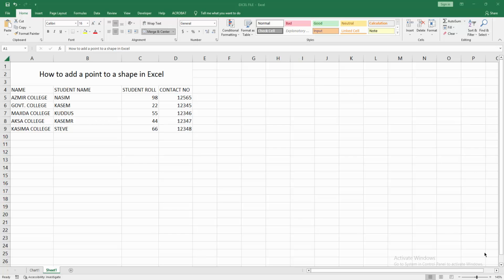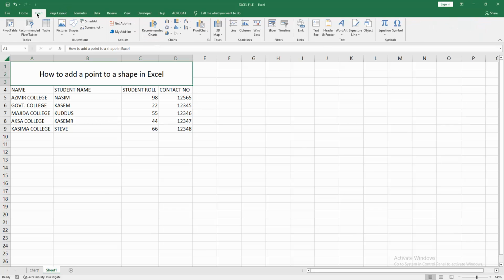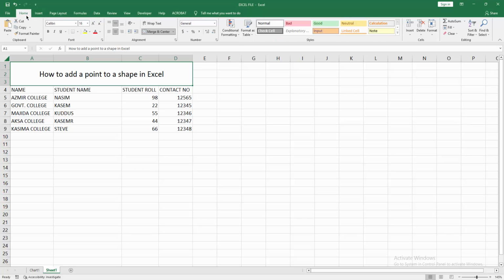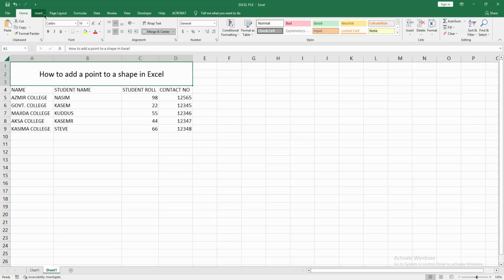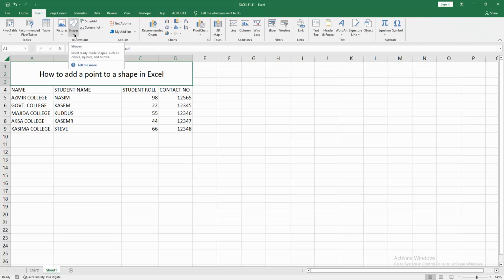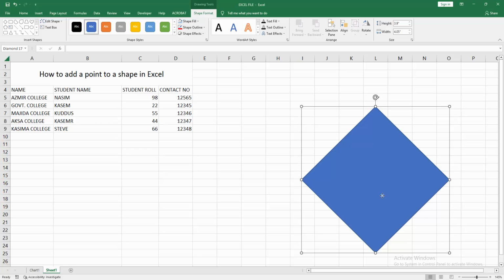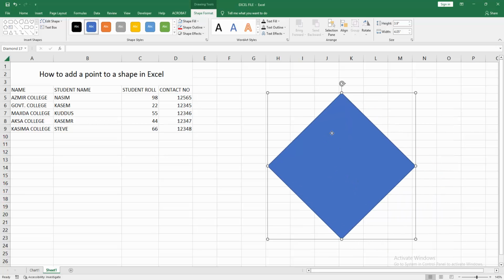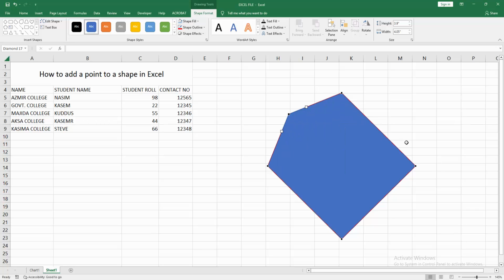How to add a point to a shape in Excel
Assalamu Walaikum,
In this video I will show you, How to add a point to a shape in Excel.  Let's get started.